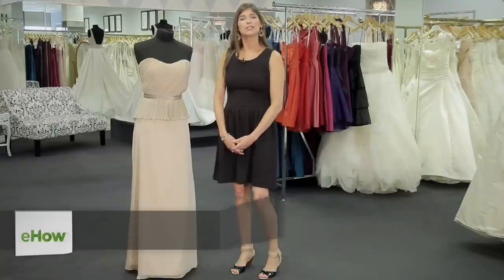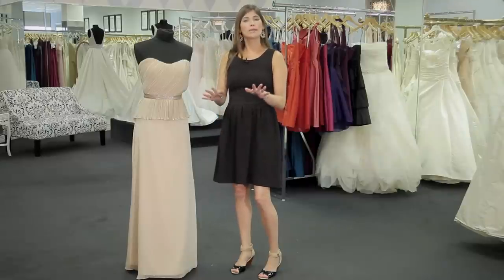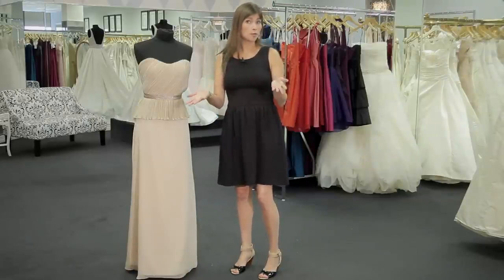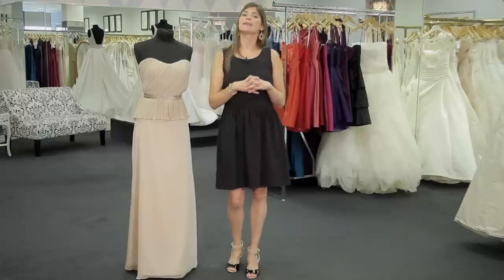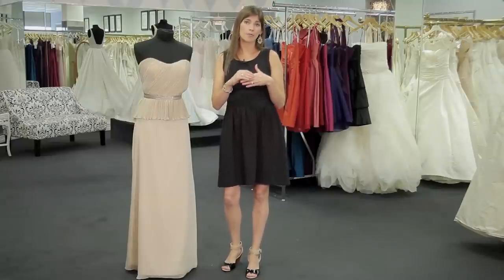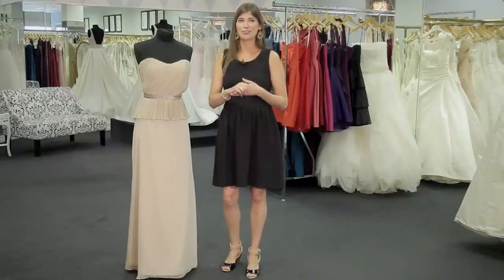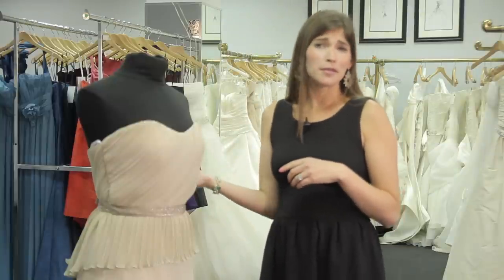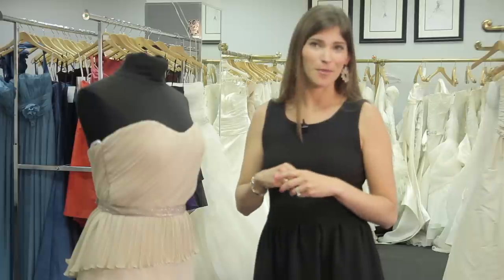The Best Dresses for a Mother of the Groom : How to Dress for a Wedding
The best dresses for a mother of the groom all share a few important qualities. Learn about the best dresses for a mother of the groom with help from a wedding fashion professional in this free video clip.

Expert: Lacy Pool & Jessica Olt
Bio: Lacy Pool and Jessica Olt are partners in wedding dresses and fashion.
Filmmaker: Michelle Carter

Series Description: Choosing what to wear to a wedding always requires you to keep things in mind, like the time of day, location and even what month the wedding is taking place. Find out how to properly dress for a wedding with help from a wedding fashion professional in this free video series.